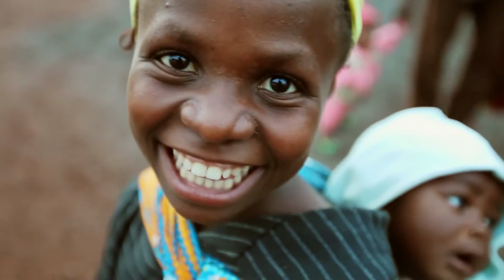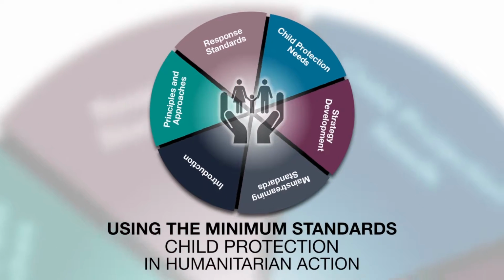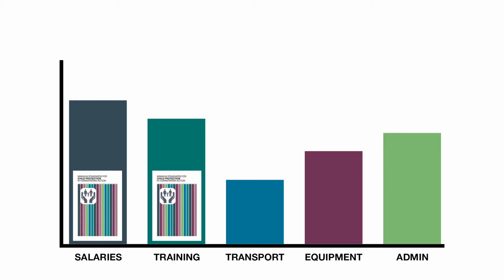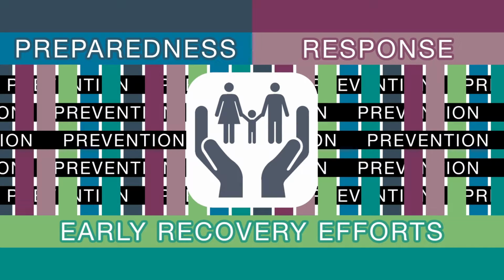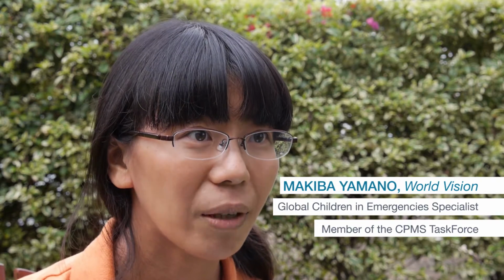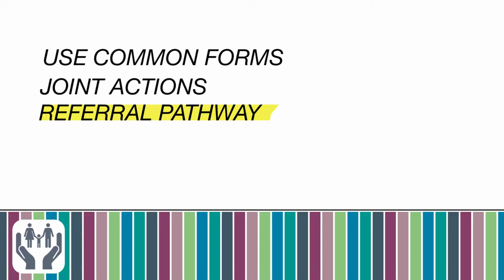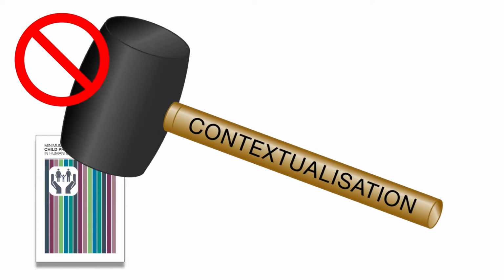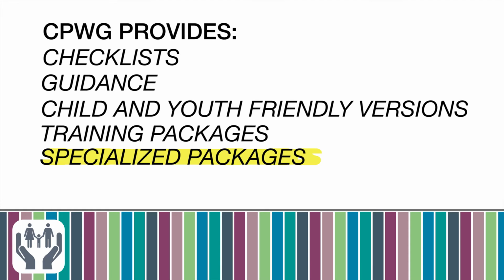How to use the Child Protection Minimum Standards - English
Video on How to use the  CPMS  (Child Protection Minimum Standards in humanitarian action) in English